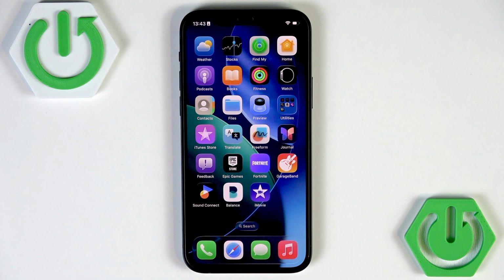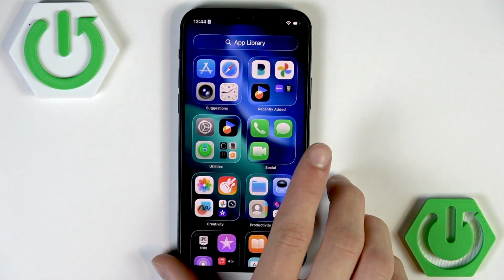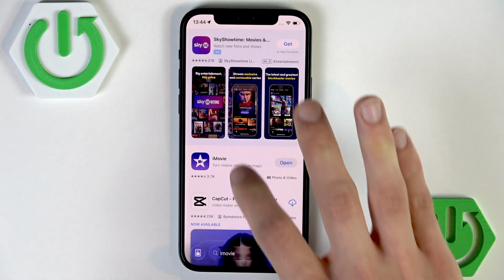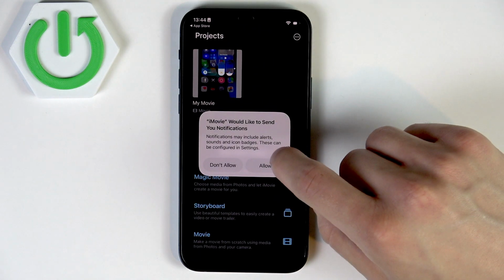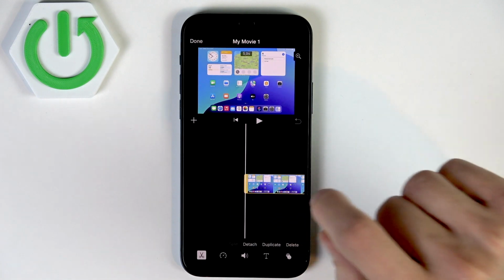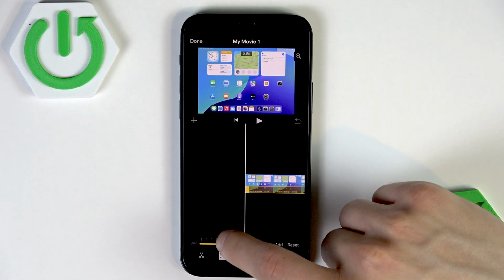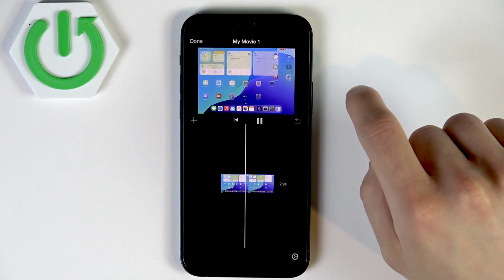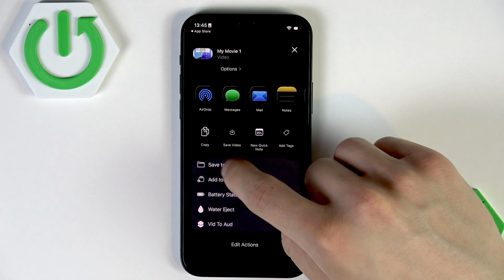iOS 26: How to Speed Up a Video on iPhone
If you want to make your videos play faster on your iPhone with iOS 26, this video will show you exactly how to speed up a video using the iMovie app. Whether you want to create a time-lapse effect, shorten a long clip, or just make your content more dynamic, speeding up video on iOS 26 is simple with the right steps. We’ll guide you through downloading iMovie from the App Store, importing your video, adjusting the speed, and saving or sharing your new fast-motion clip. This method works on all iPhones running iOS 26 and is perfect for anyone looking to edit videos quickly and easily.

How to speed up video on iOS 26 using iMovie app?
How to make a video play faster on iPhone with iOS 26?
Where is the speed control in iMovie on iOS 26?

0:00 Introduction
0:08 Downloading iMovie from App Store
0:19 Setting up iMovie permissions
0:27 Creating a new movie project
0:37 Importing and selecting your video
0:54 Highlighting the clip and finding speed controls
1:10 Adjusting video speed with the slider
1:27 Previewing and saving the fast video
1:39 Exporting or sharing your sped-up video
1:47 Outro and channel info